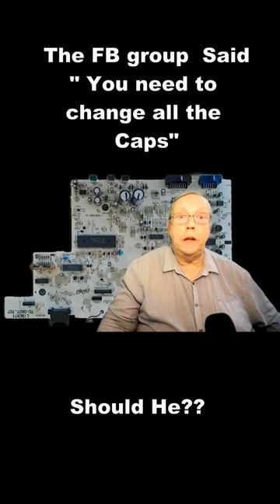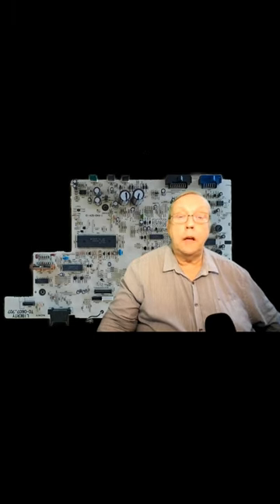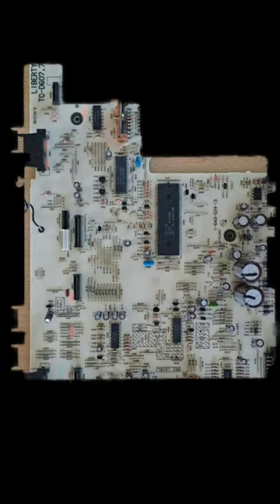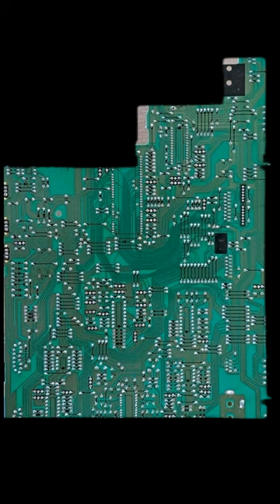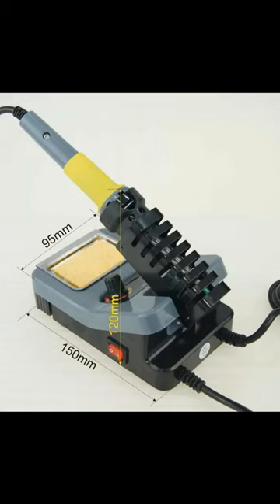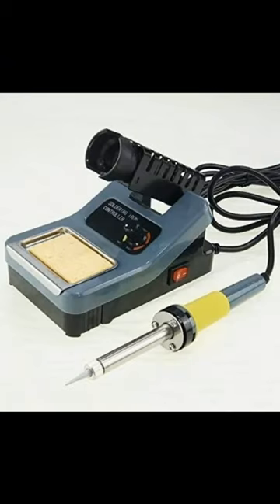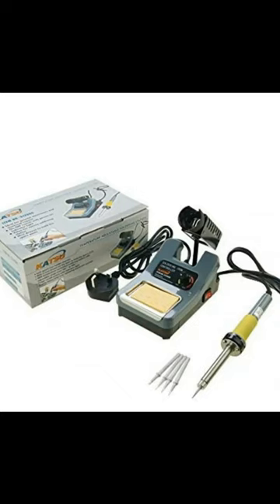Capacitor replacement rules why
capacitor replacement rules why, my advice is look and check. it is a big job that will take time and patience and a lot of money.
I am a participant in the Amazon Services LLC Associates Program, an affiliate advertising program designed to provide a means for sites to earn advertising fees by advertising and linking to AMAZON Sites (including, but not limited to Amazon US/UK/DE/ES/FR/NL/IT/CAN) Opus Clip - Turn one video, stream or podcast into a bunch of clips you can use to bring more awareness to your channel.